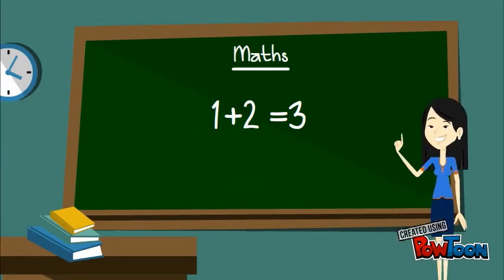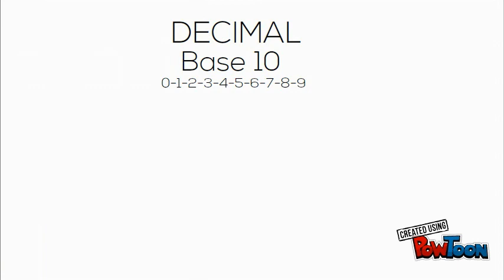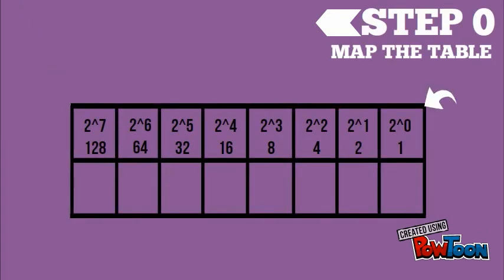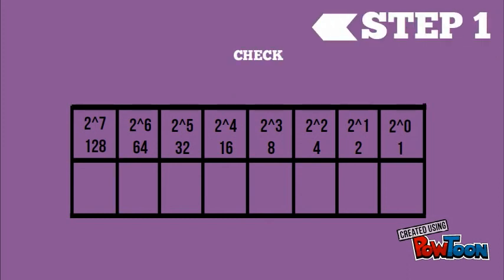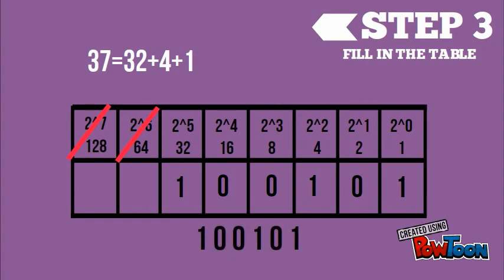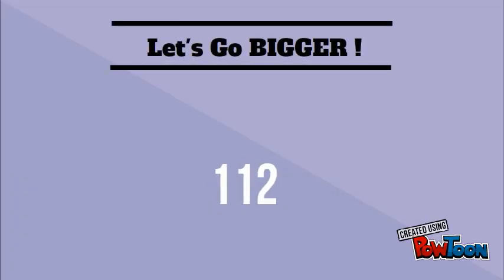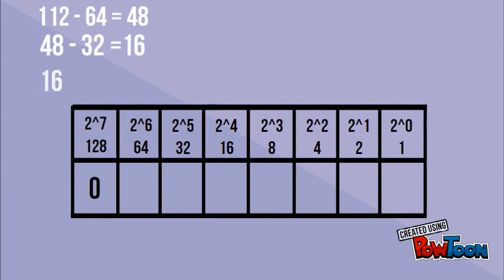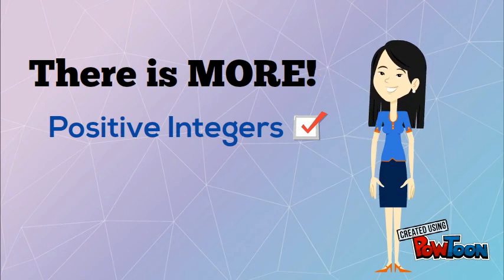How To Change From Decimal To Binary? | BYTE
Hey , This is Byte .
Not sure how to convert positive integers to binary notation ? Byte has made it all easier in less than 5 minutes !
Note : There are many ways for this conversion , we just chose what we thought was simpler for everyone to understand.
There's always room for improvement at Byte , so any feedback, questions or requests are more than welcome in the comments section.